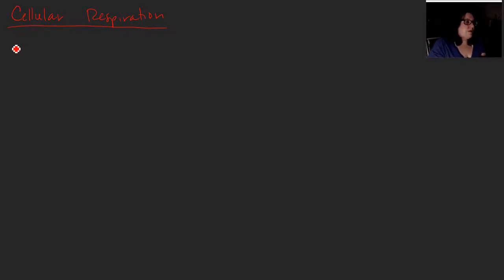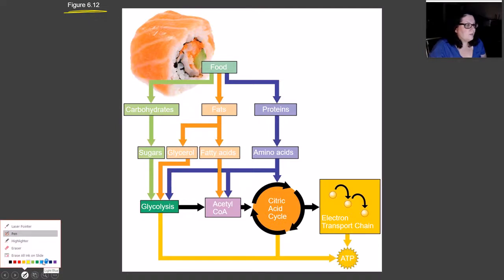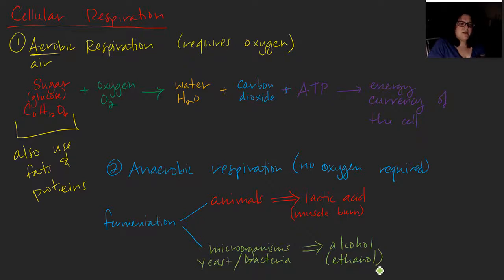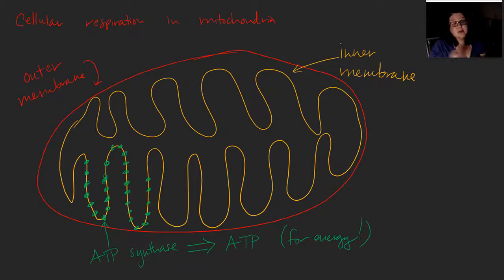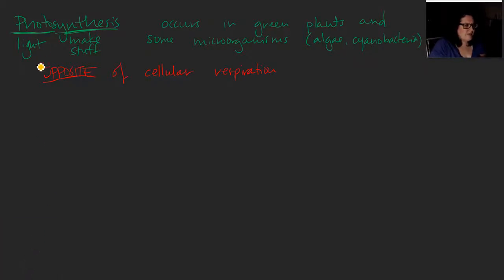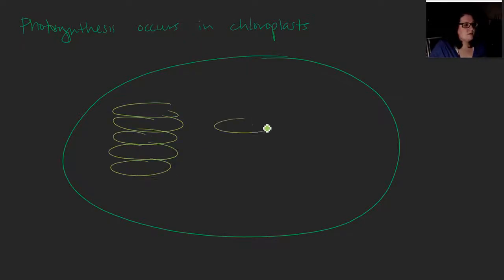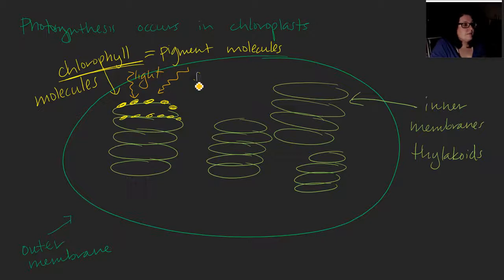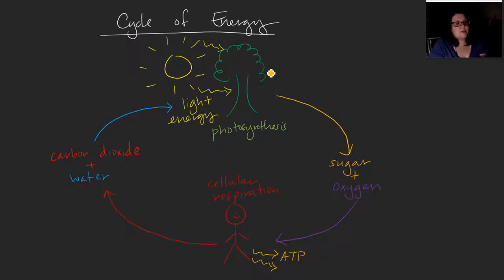BIO 104 Spring 2018 Respiration & Photosynthesis Lecture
NOTE: This is using an older textbook so the images are NOT the same as the Phelan text!